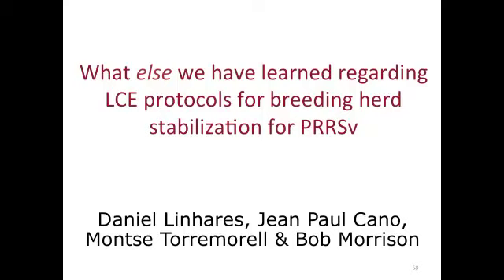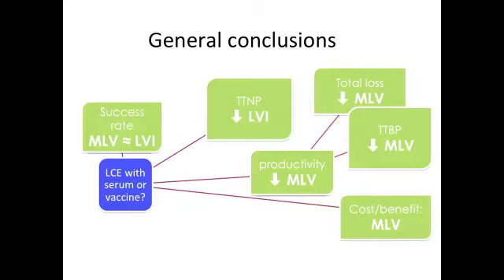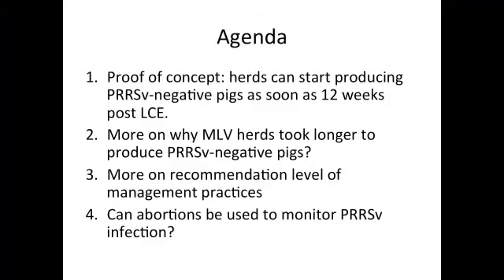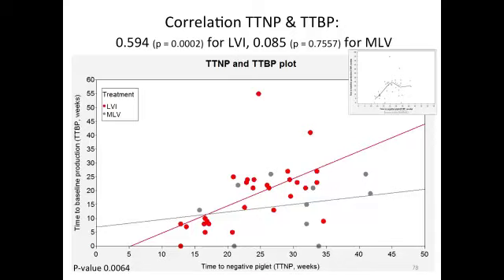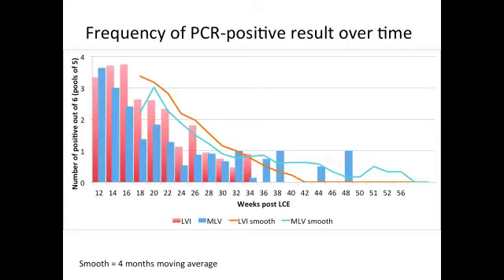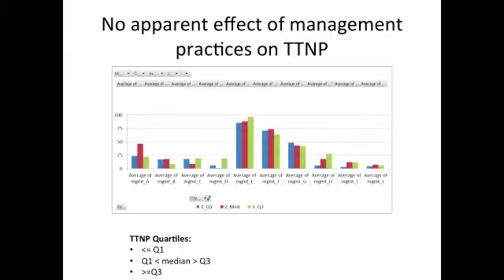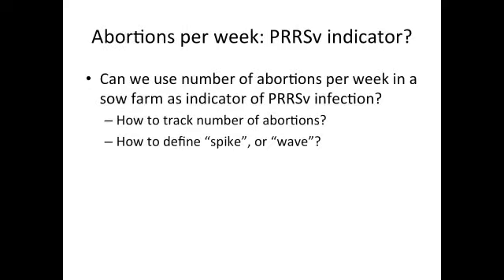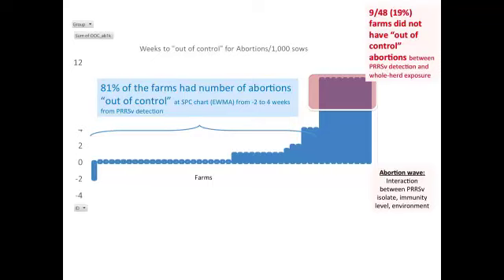Dr. Daniel Linhares - What Have We Learned Regarding the Impact of MLV or LVI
What Have We Learned Regarding the Impact of MLV or LVI in the L-C-E Protocol for Breeding Herd Stabilization? - Dr. Daniel Linhares, PIC/Agroceres, from the 2013 North American PRRS Symposium, December 7-8, 2013, Chicago, IL, USA.